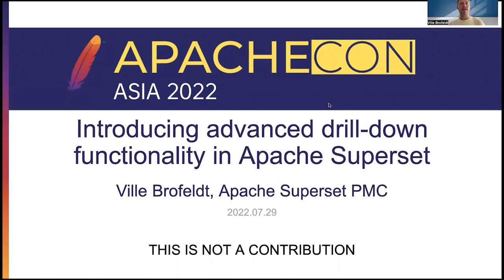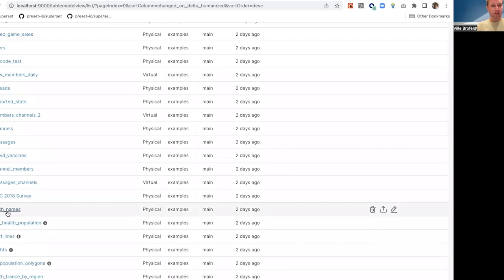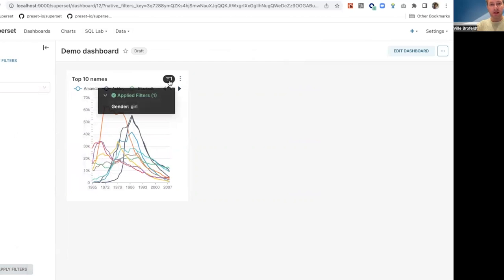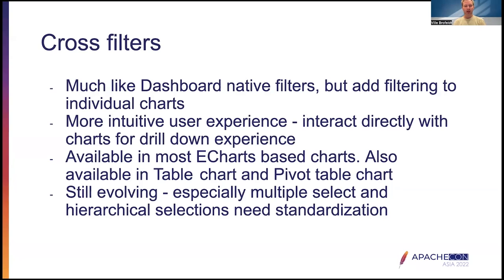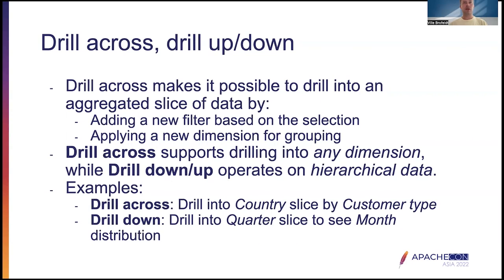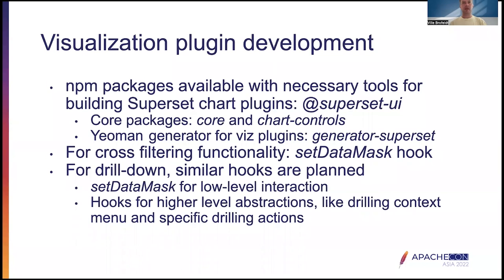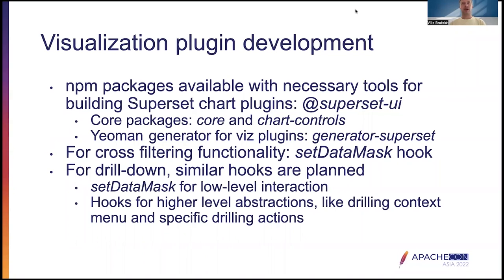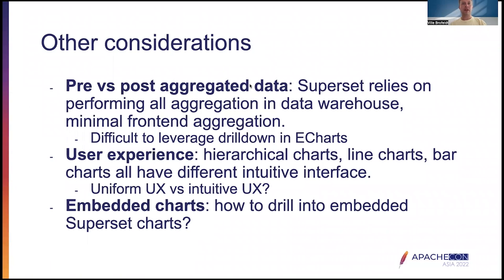Introducing Advanced Drill-Down Functionality In Apache Superset Using Apache Echarts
Ville Brofeldt: Software Engineer, Ville Brofeldt is a long standing committer and PMC member of the Apache Superset project, with extensive experience in data visualization, data engineering and predictive analytics.

Currently Apache Superset features dashboard native filters, which make it possible to add interactive filters to dashboards that control what data is being shown on charts. However, until now, only select chart types have offered cross filtering functionality for emitting filters to other charts, limiting limiting user interaction mostly to native filters.
Currently the project is working on introducing a rich set of interactive features to the main visualization types, making it possible to use charts to drill down (e.g. clicking on a country to expose the distribution of cities), drill through (drill into any dimension in the dataset, irrespective of hierarchies), drill through (show row level data on the fly) and drill to dashboard (open a new dashboard with the selected dimensions pre-populated as native filters). This means that users will be able to interact with charts instead of being limited to the current set of native filter types.
In the talk we’ll be exploring the details of the feature, new context menus, hooks for extending the functionality and using the feature when building custom visualization plugins and timelines. We’ll also show how the feature integrates with Apache ECharts (the main visualization library used by Superset), and plans for future development.